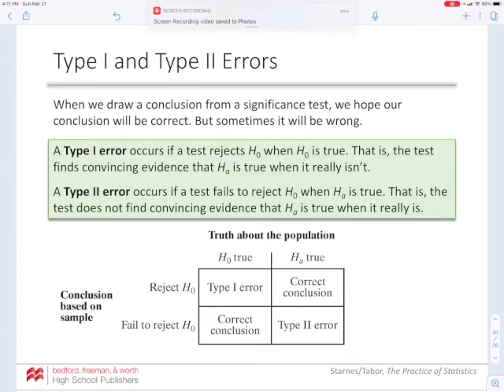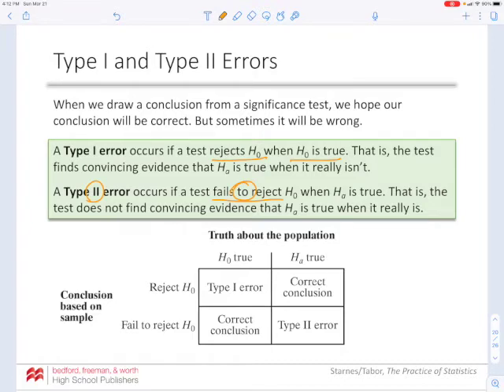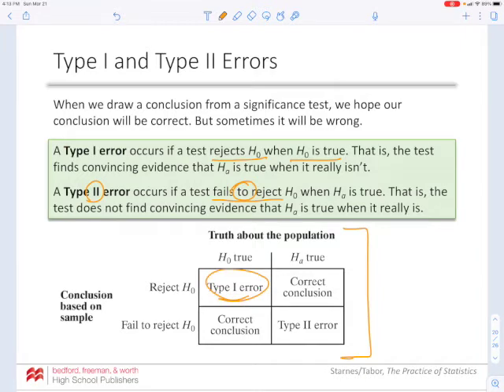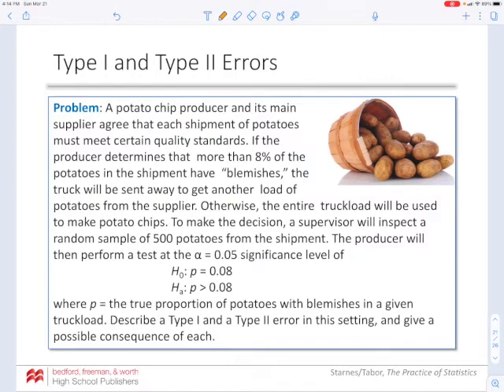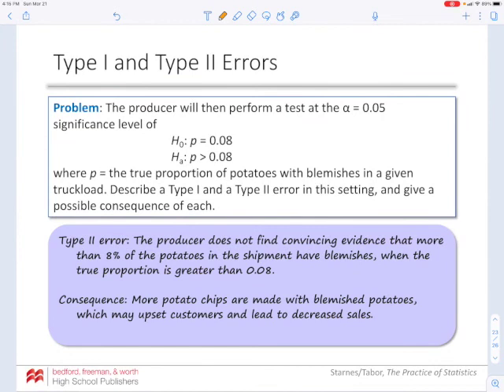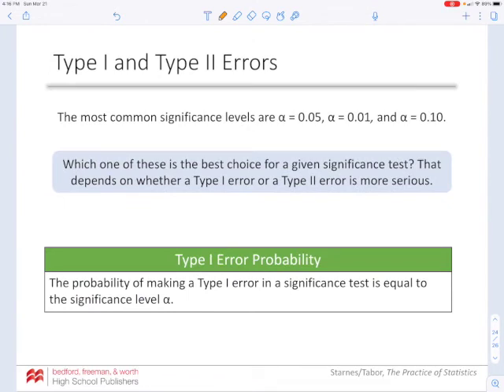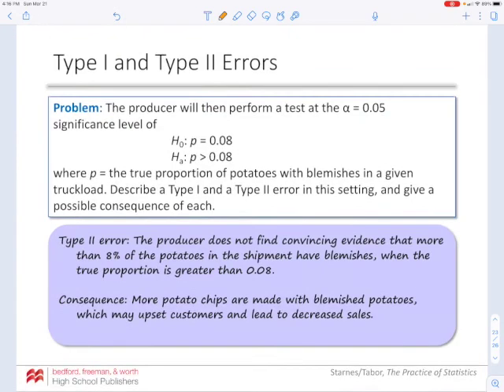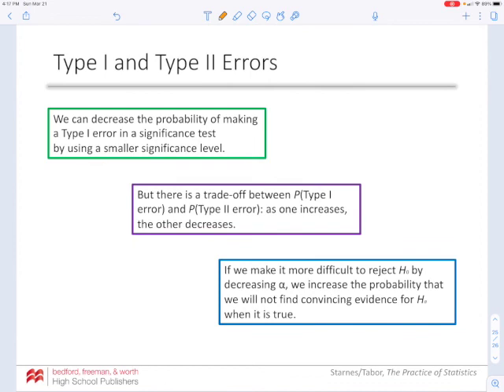Ch 9.1 Hypothesis Tests Part 3